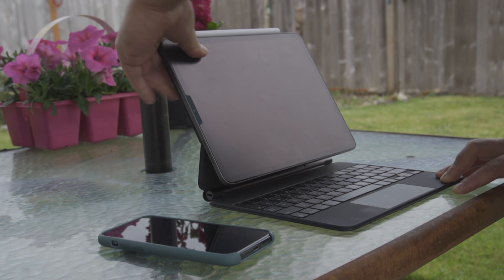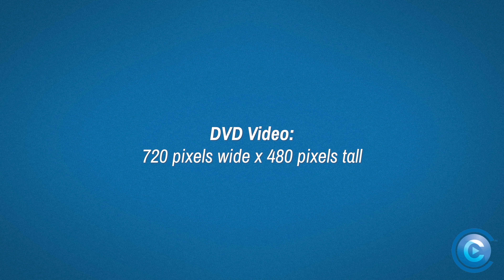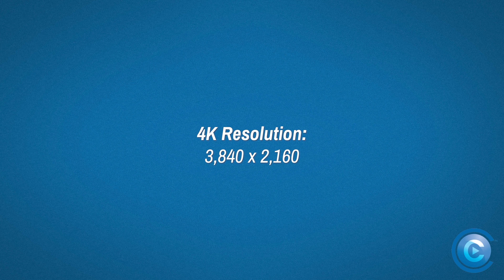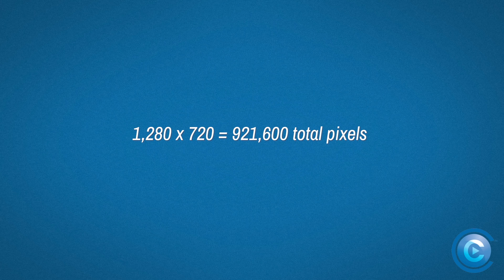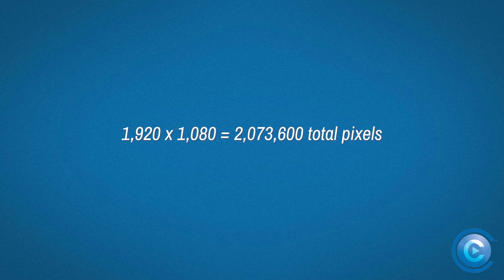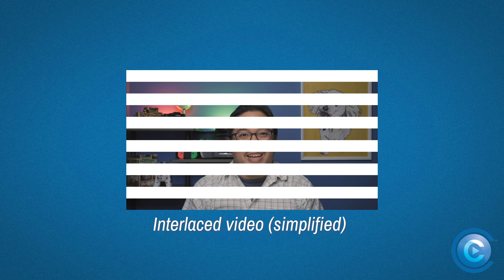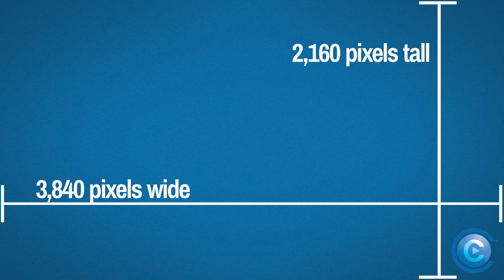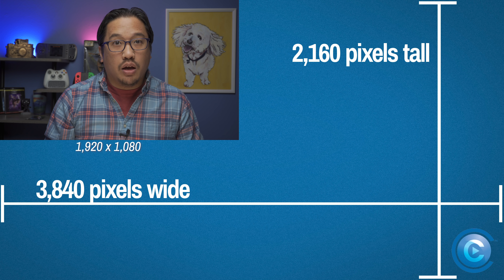Cord Cutters News Guide to 4K (aka Ultra High-Definition) Video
What does it mean for a video to be in "4K"? What does the name mean and should it be important to you? In this guide, we break down the basics behind 4K video, aka Ultra High Definition video, and compare it to previous standards. If you've ever been curious about the facts and figures behind 4K, this video's for you!